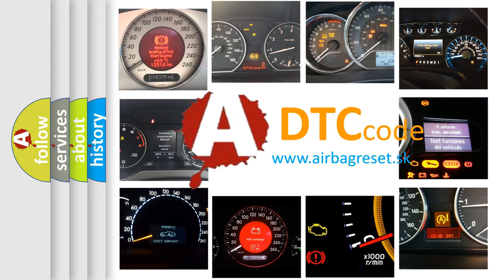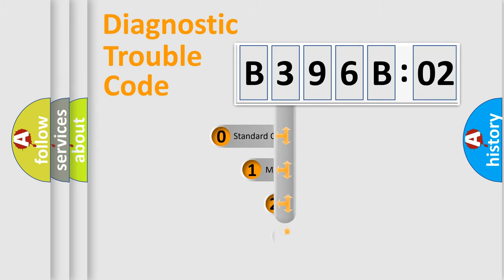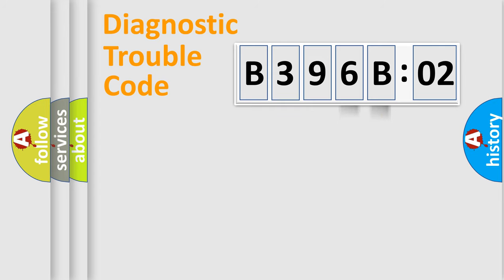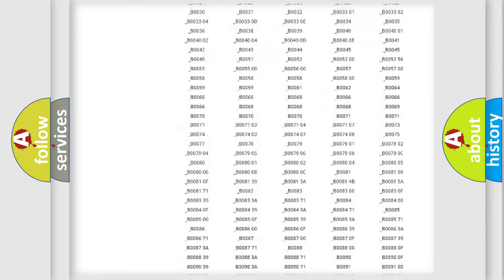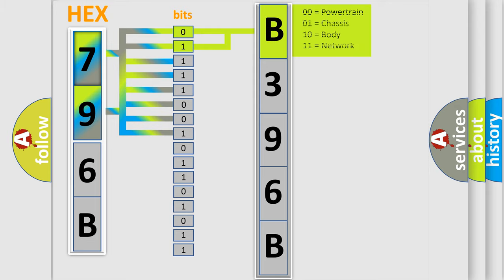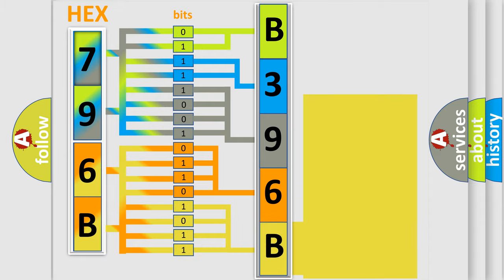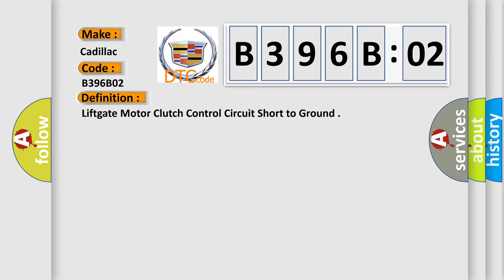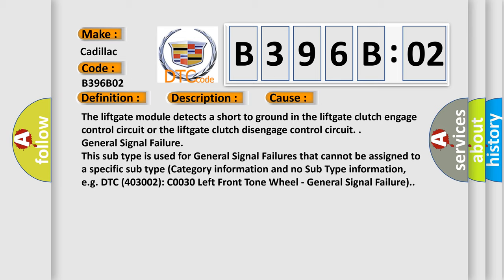DTC cadillac B396B-02 Short Explanation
Contents:
0:21 Basic DTC analysis according to OBD2 protocol standard.
1:48 Insight into programming
2:58 A diagnostically understandable description of the Diagnostic Trouble Code
3:05 Basic error definition

Make:
Cadillac
Code:
B396B 02
Definition:
Liftgate Motor Clutch Control Circuit Short to Ground
Description:
The system voltage is 9-16 volts.
Cause:
The liftgate module detects a short to ground in the liftgate clutch engage control circuit or the liftgate clutch disengage control circuit.